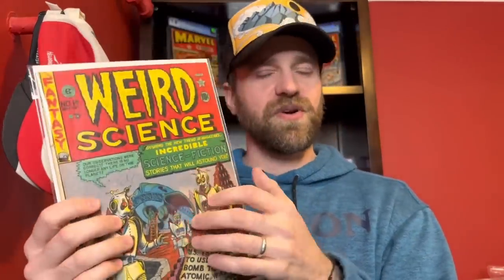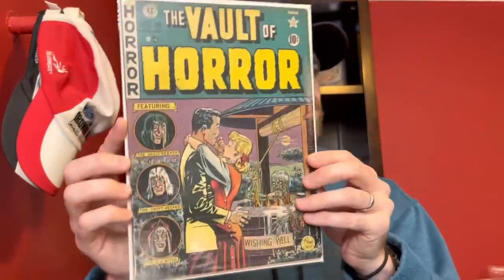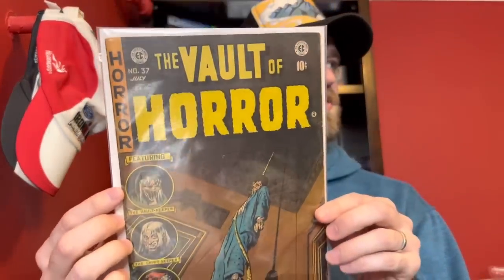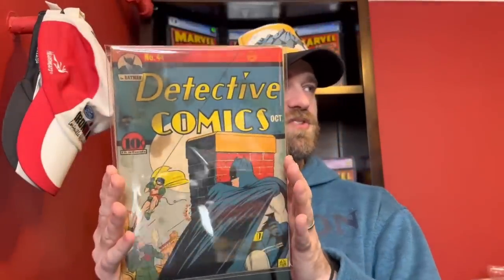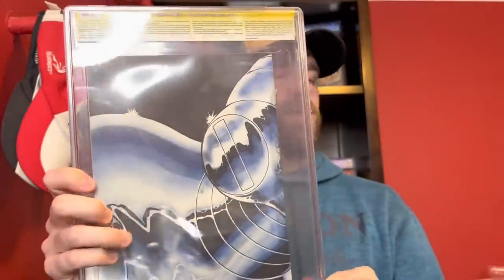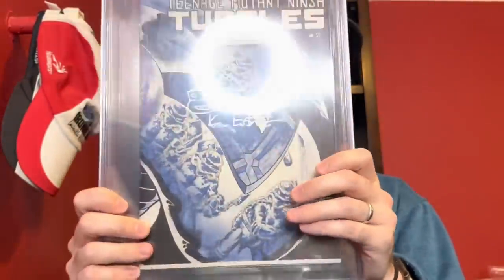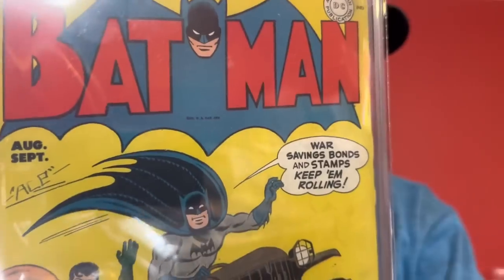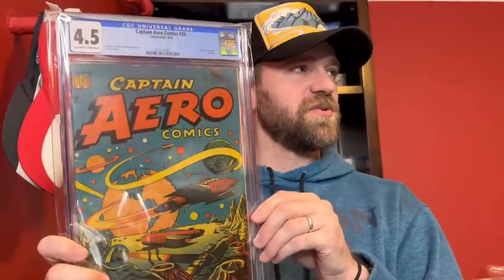Unboxing Over $30,000 in Comics! The Biggest CGC Comic Haul on YouTube?!?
Should you buy that grail or a big pile of key comics? That's one of the questions we all grapple with every day as comic collectors. In this video I unbox over $30,000 of great key comics from the copper, silver and golden age. There are some amazing books in this one, including three new keepers.

I hope you enjoy and see some cool and fun books.

You can also reach me by mail at:
Automatic Comics

00:00 Introduction
00:55 1 Grail vs Multiple Key Comics
02:07 Why might you buy multiple comics?
05:10 Raw Comics
11:39 Identifying Tear Seals
16:50 Graded Comics
19:39 High Grade Golden Age Comics
27:27 Keeper Comics
32:08 Recap